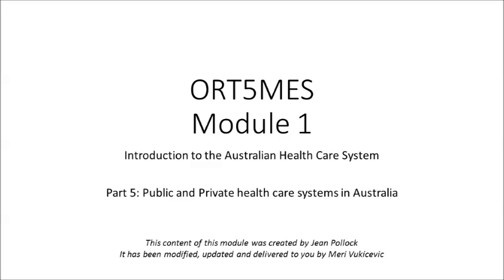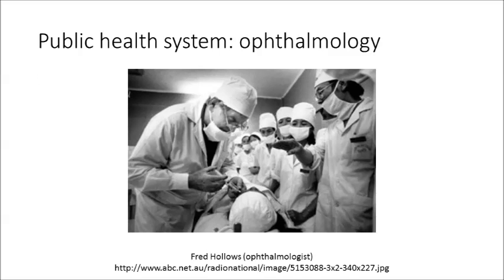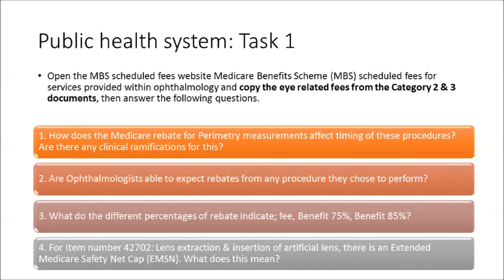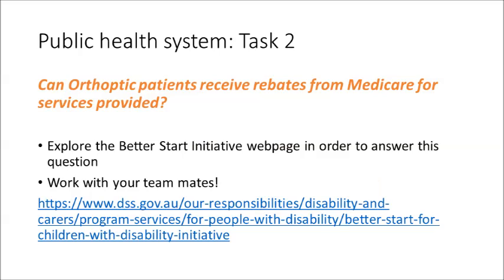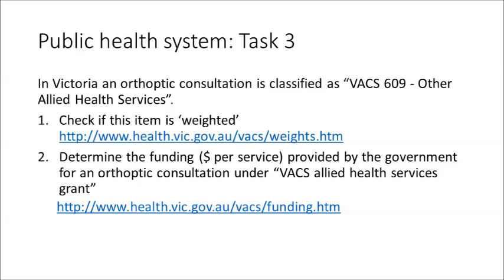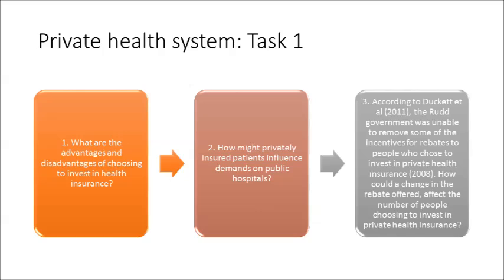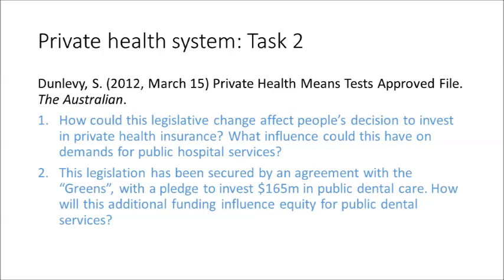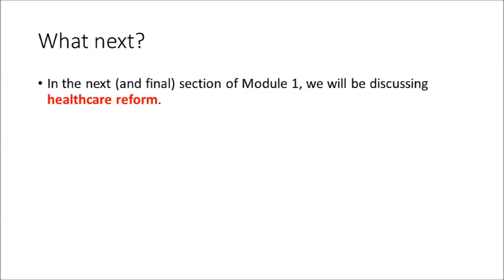Module 1 Part 5 Public & Private healthcare ORT5MES